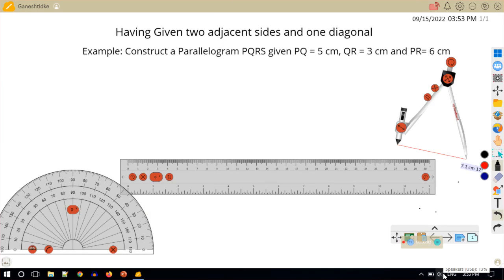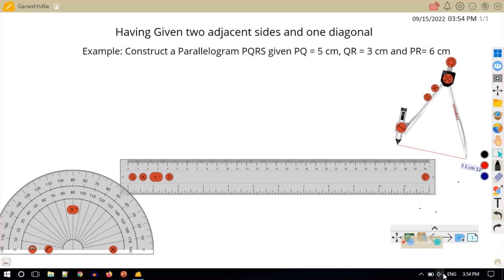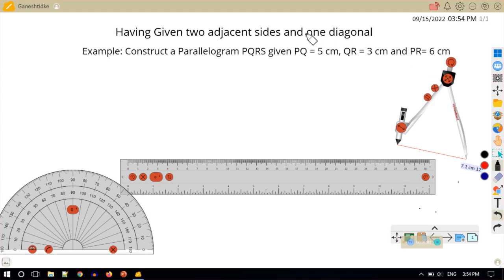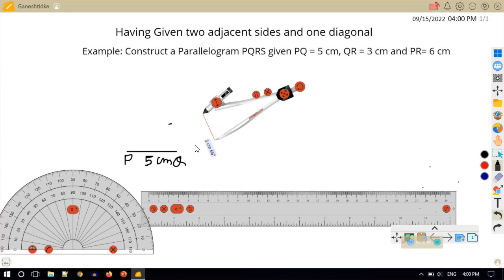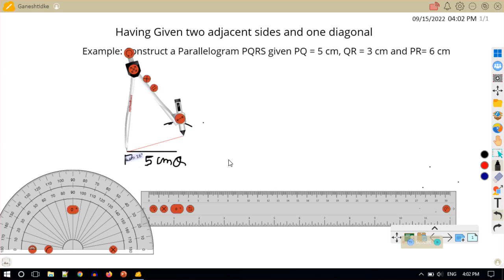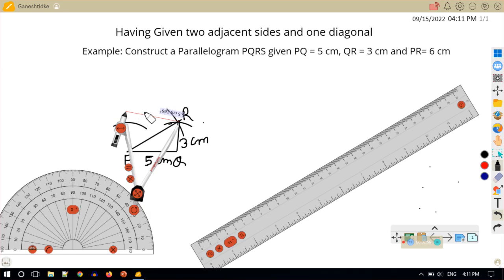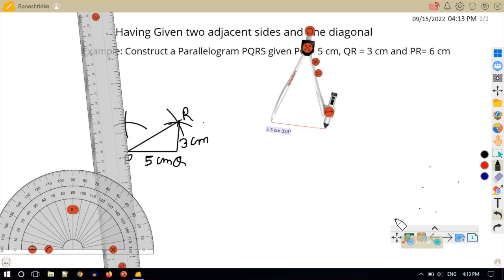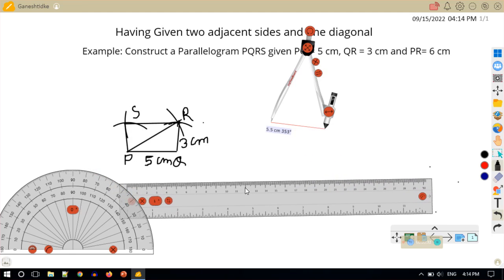Quadrilateral 11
Construction of Parallelogram having given two adjacent sides and one diagonal.
We will use the fact that the opposite sides of a Parallelogram are Equal